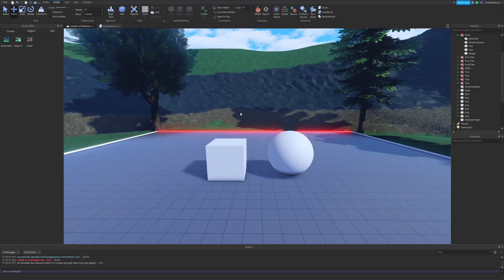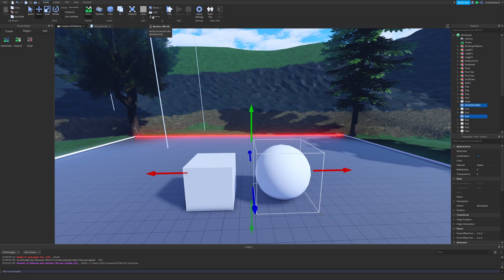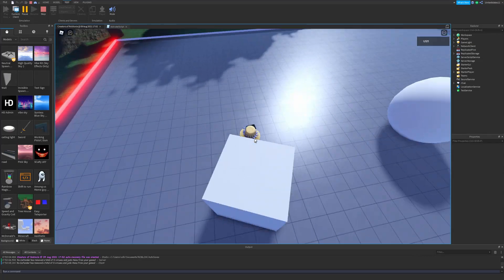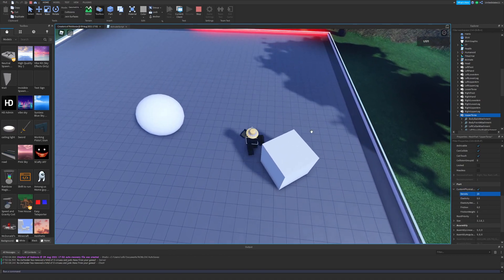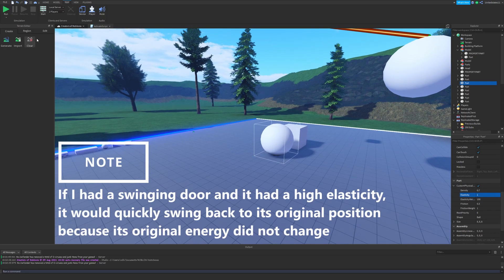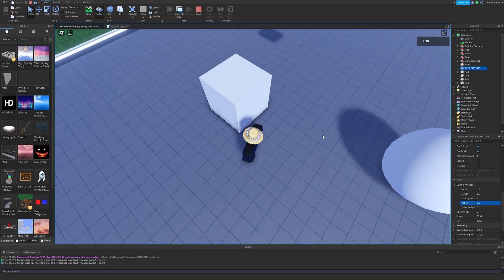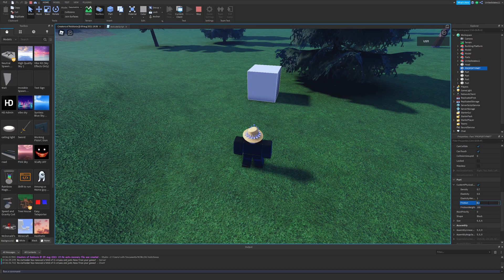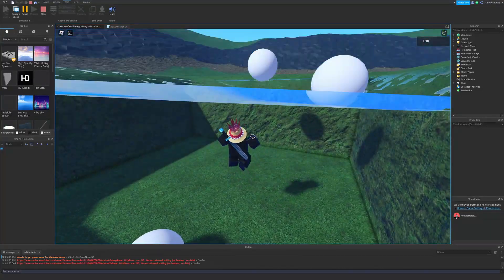ROBLOX Building - How to use Custom Physical Properties!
Hey! Welcome back to another video! It's been a while! In this one we go over Custom Physical Properties and how to use all of them, and what they do, and what they're for, and pretty much all about them.

TIMESTAMPS:
0:00 Intro
0:49 Set Up
2:10 Density
3:49 Elasticity
4:42 Elasticity Weight
5:10 Friction
5:51 Friction Weight
7:20 Water Effects
7:49 Outro